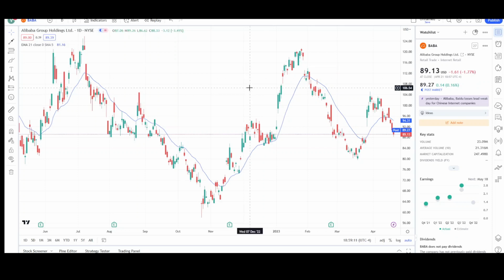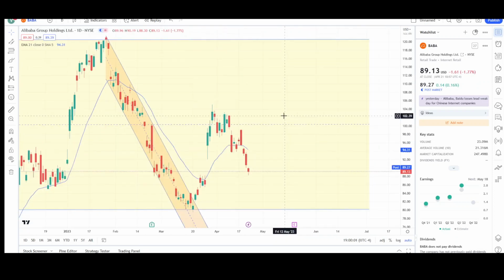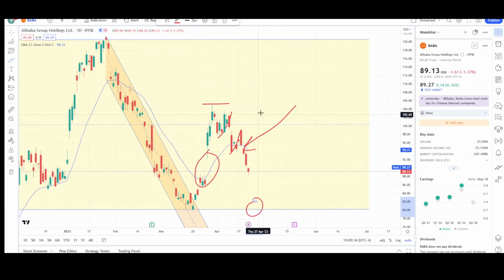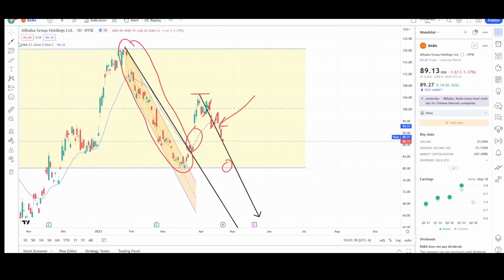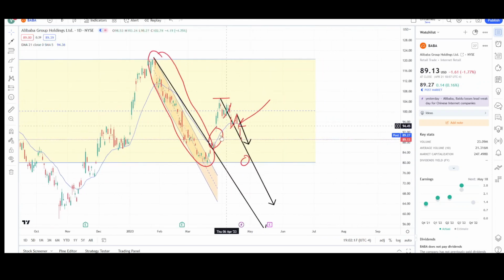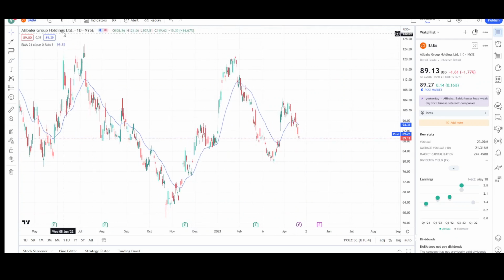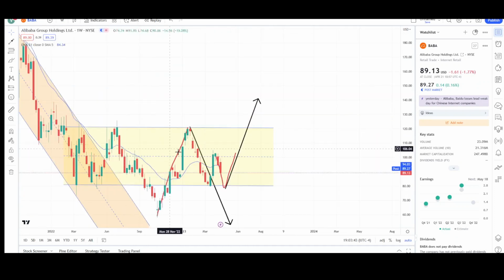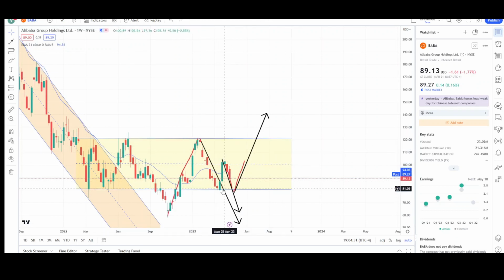Alibaba Fridays (BABA) | Price Predictions Using Technical Analysis.